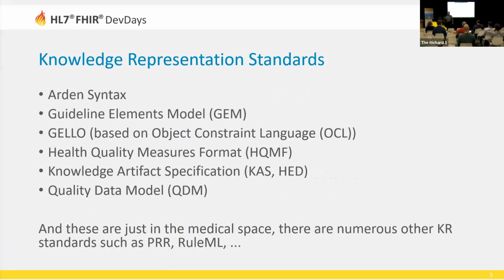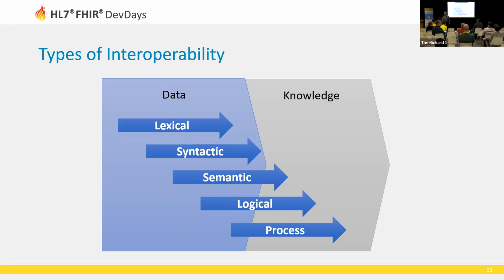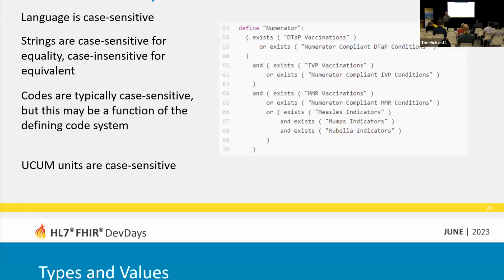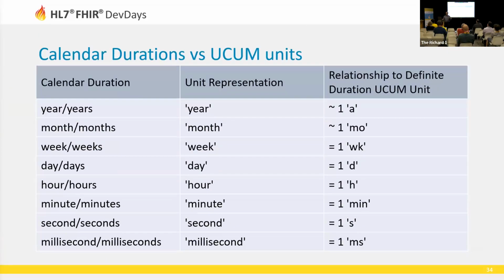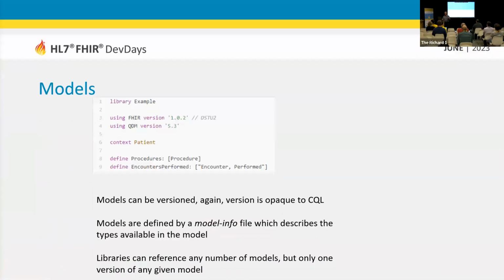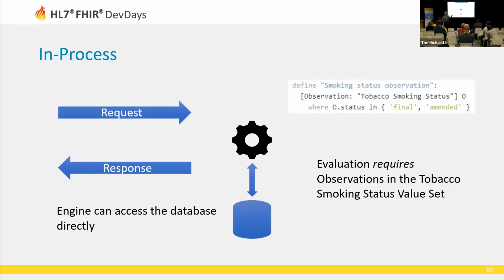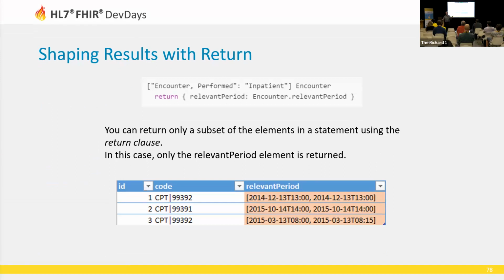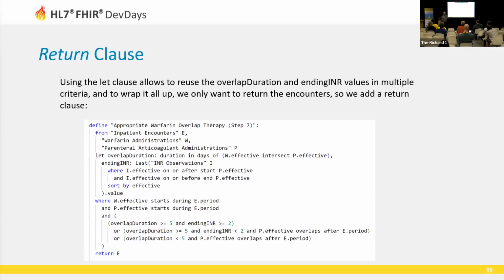Bryn Rhodes - Clinical Quality Language deep dive | DevDays 2023 Amsterdam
Clinical Quality Language (CQL) is an HL7 standard for sharing clinical logic used in a variety of quality improvement use cases. This session takes a deep dive into the language, covering the capabilities that make it especially useful in the clinical domain. The tutorial covers the features of the language by walking attendees through building a decision support rule and related quality measure using FHIR resources.

Bryn Rhodes is an editor of the Clinical Quality Language specification and a key contributor and maintainer of the Clinical Quality Framework initiative and related open source tooling to support authoring and evaluation of CQL.